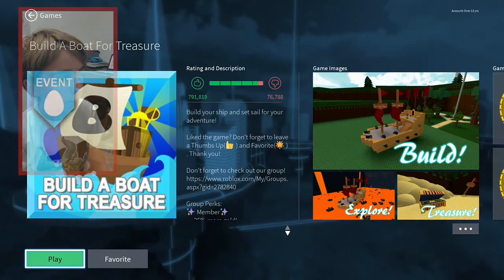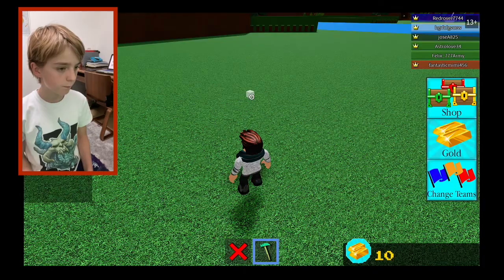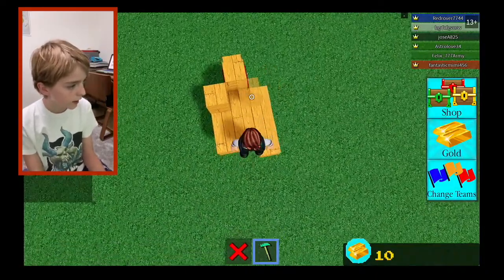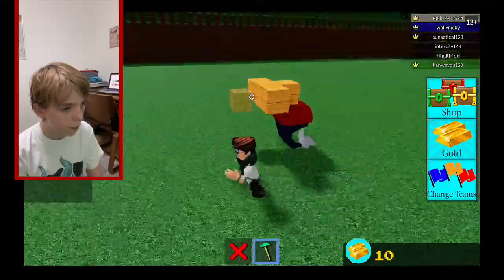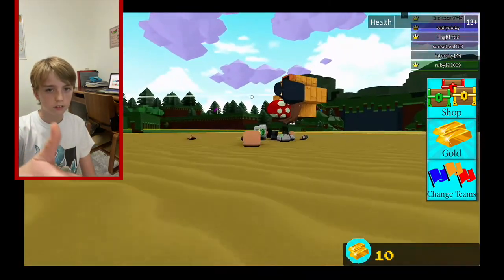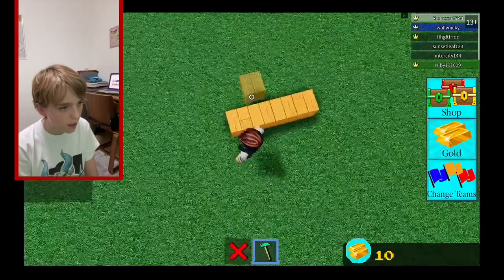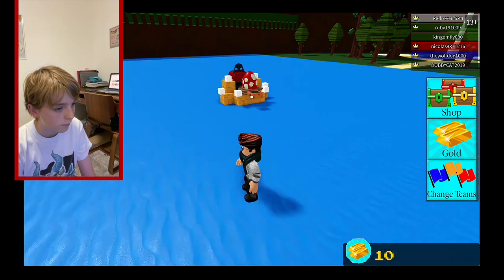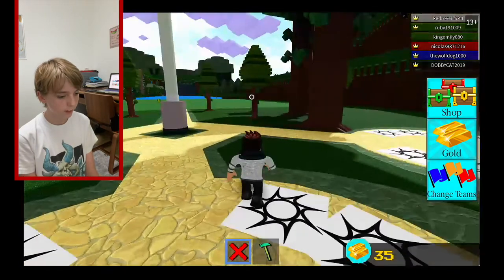Building a raft for money!! (Roblox)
I was building a raft to build a boat for money in Roblox